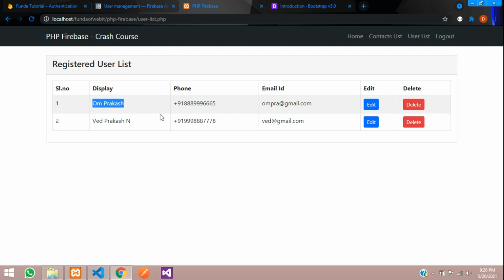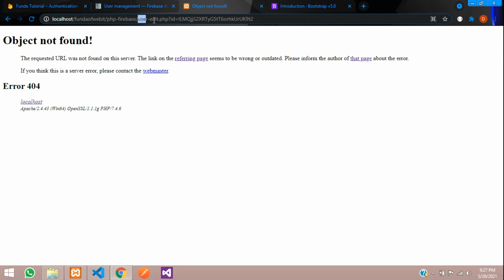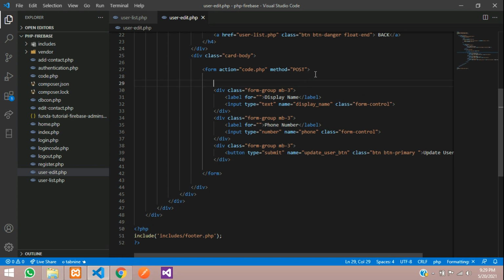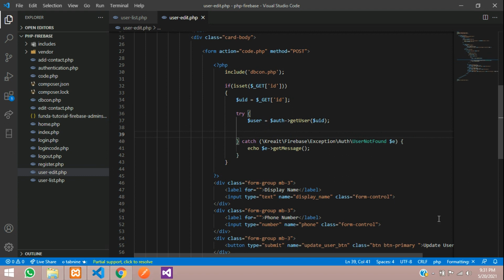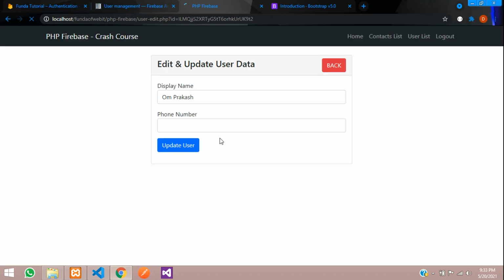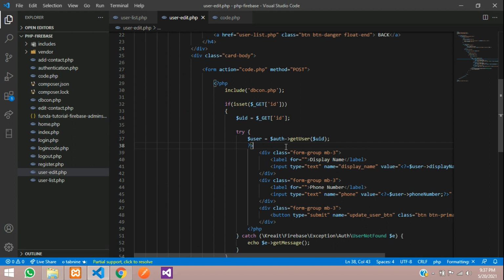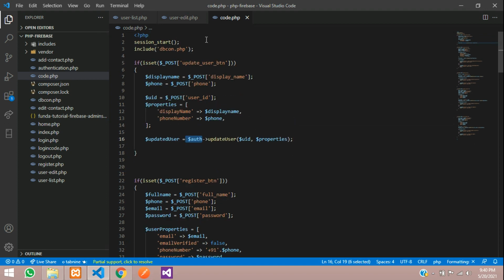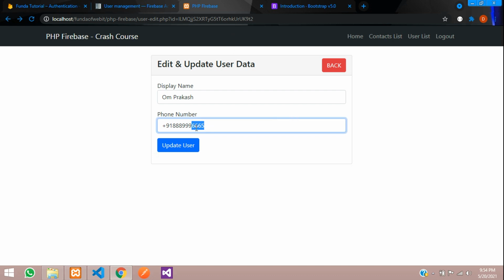Part 10- PHP Firebase Crash Course: Edit & update registered user in firebase authentication in php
In this video, I have taught how to edit and update registered user data in firebase authentication using php.